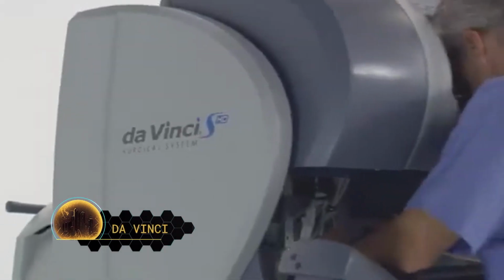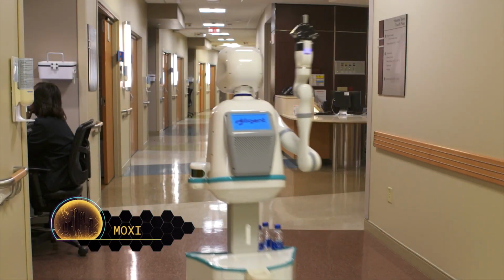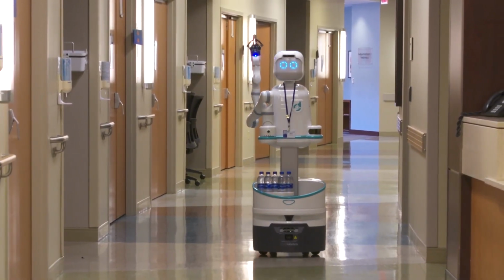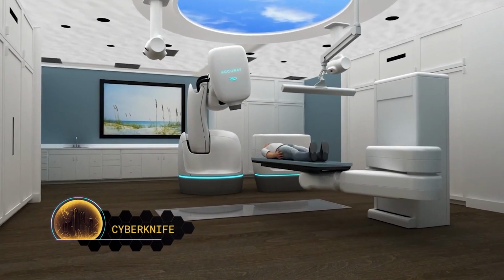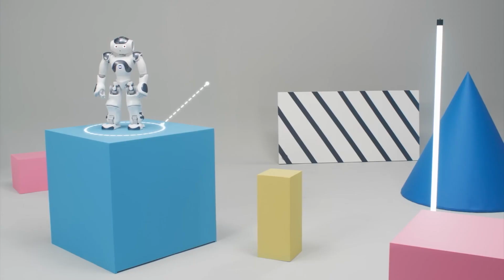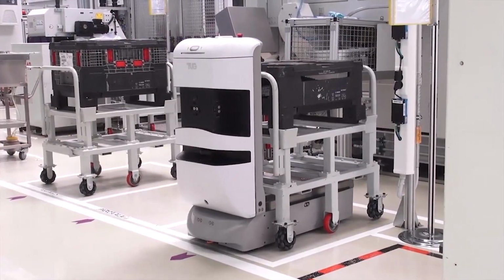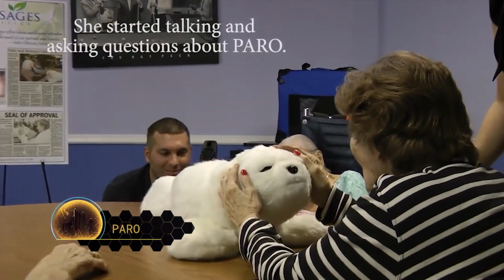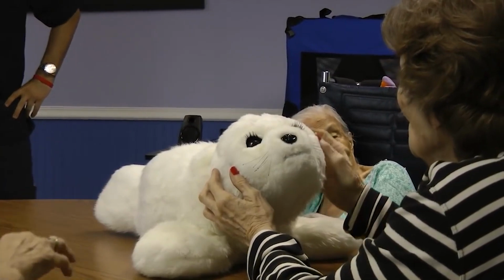Medical robots that ACTUALLY save lives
Chances are, in a decade or so, robots will perform most of the duties in healthcare. Check out the life-saving medical robots available now!

Timestamps:
0:00 - Intro
0:16 - Da Vinci
1:38 - Moxi
3:02 - Xenex
4:12 - Cyberknife
5:20 - NAO
6:14 - TUG
7:16 - Microbots
8:18 - PARO
9:44 – Outro